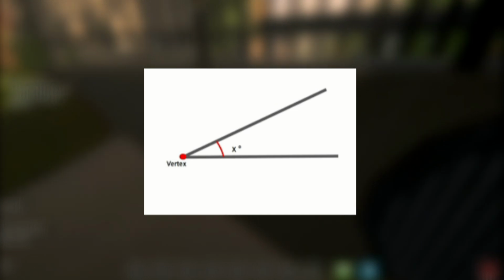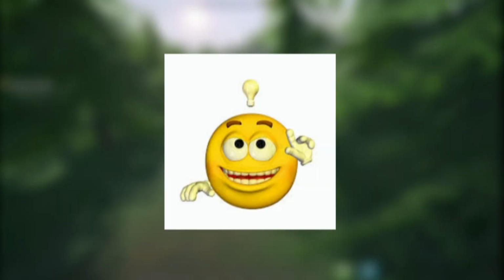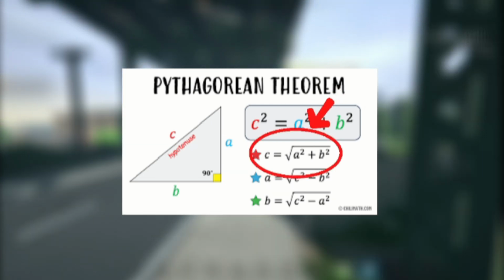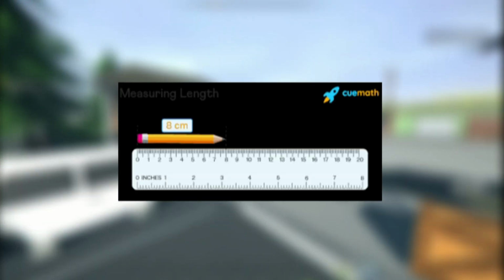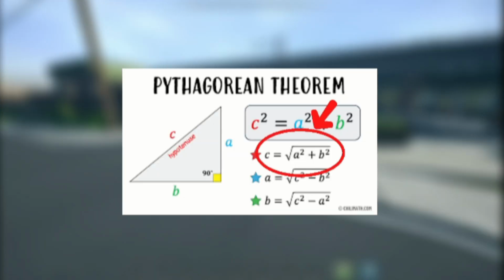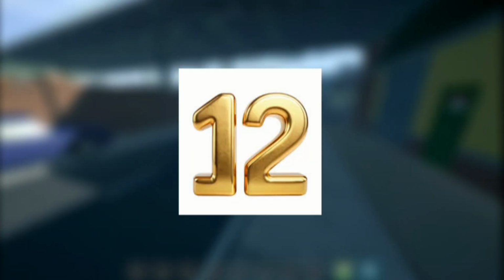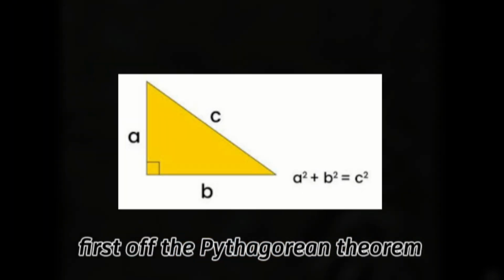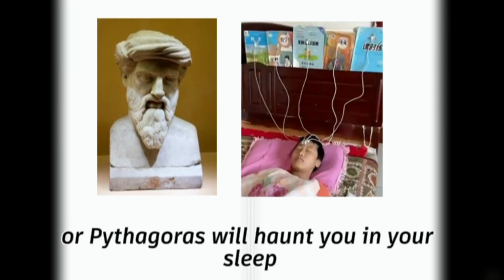ITS FINALLY DONE. THE FINAL PART OF OUR MATH ASSIGNMENT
made with capcut with all the love i could legally put. made by me and my friends for grades

group members:
bonn,
cristof,
troy